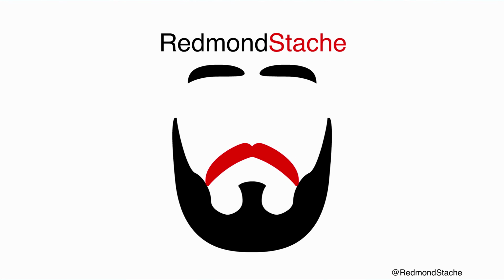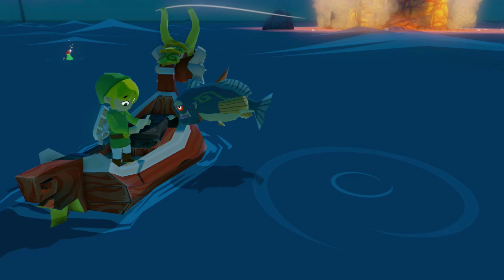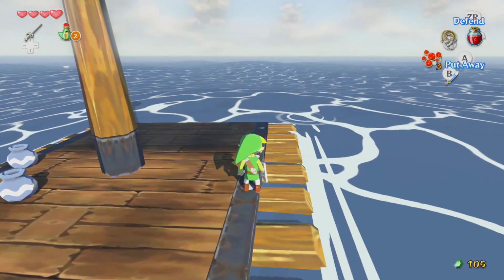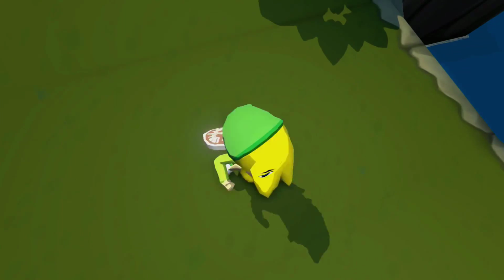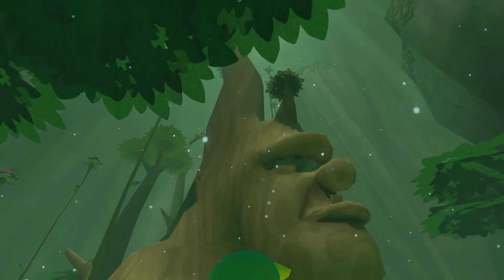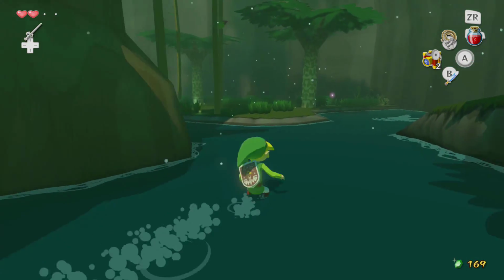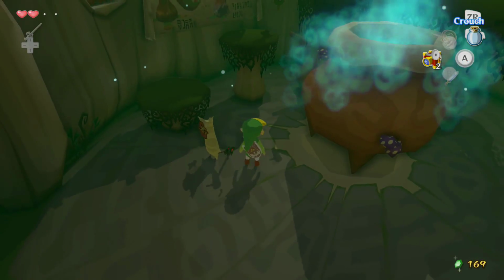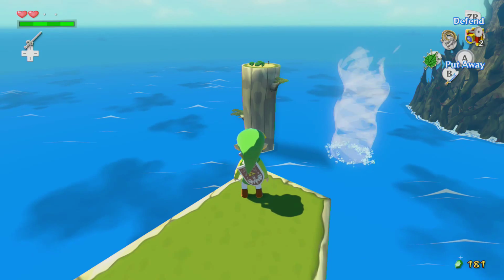Let's Play Wind Waker HD - RedRun Episode 6: Over the Ocean and To the Woods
Redmond plays through The Legend of Zelda: The Wind Waker HD on Hero Mode!